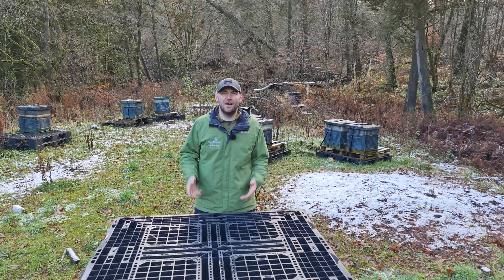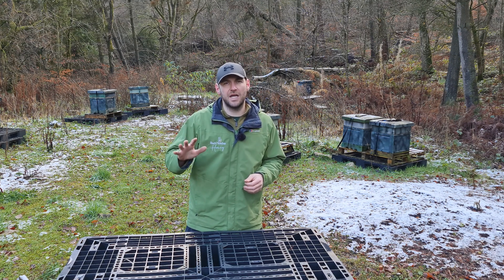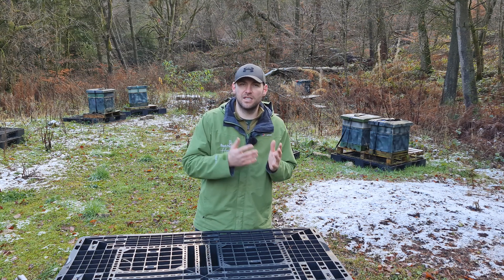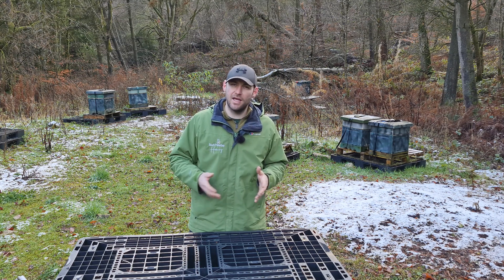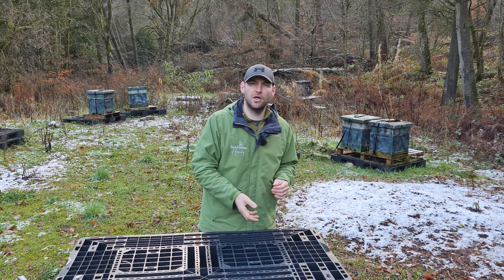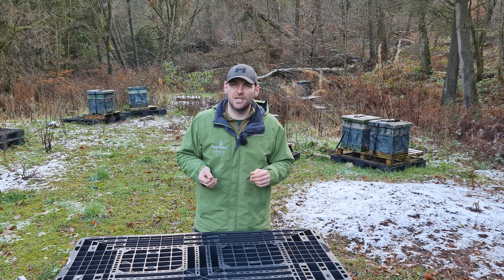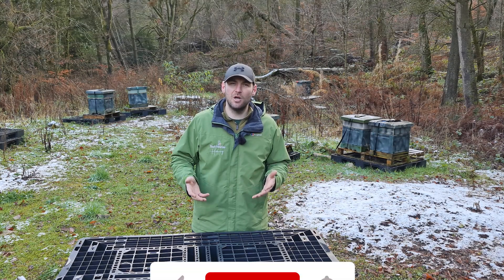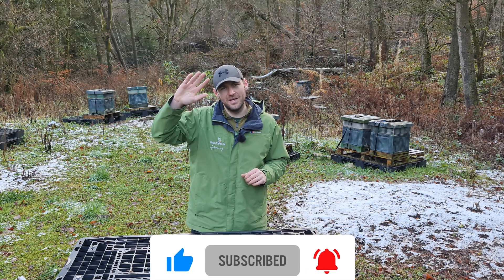When To Vape Bees With Oxalic Acid – Timing Your Treatment For Maximum Varroa Drop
Timing your oxalic acid vapour treatments correctly is the single most important factor for achieving maximum Varroa drop. In this video I explain exactly when you should vape your bees, how to choose the right moment and why even a few days difference can transform your treatment results. Understanding the brood cycle and mite reproduction is essential if you want to make oxalic acid sublimation genuinely effective.

I break down the ideal treatment windows, including broodless periods, artificial brood breaks, late-season opportunities and the situations where vaping will have the highest impact. You will see why timing matters far more than equipment choice and why Oxalic Acid is most effective when mites are exposed on adult bees rather than protected inside capped brood. I also cover common mistakes such as treating too early, treating during heavy brood production or applying treatments inconsistently.

For beginners this video gives a clear, step by step explanation of when and how to use oxalic acid safely. For experienced beekeepers it provides actionable insights that help you refine your timing and build Varroa control into your wider seasonal system. If you want a strong winter colony, reduced virus load and healthier bees going into spring, using oxalic acid at the correct moment will make a huge difference.

If you want step by step teaching, seasonal plans and over 250 exclusive lessons designed to help you become a confident and capable beekeeper, take a look at 14 Day Beekeeper.

Varroa Treatments – Oxalic Acid, Monitoring and Integrated Pest Management